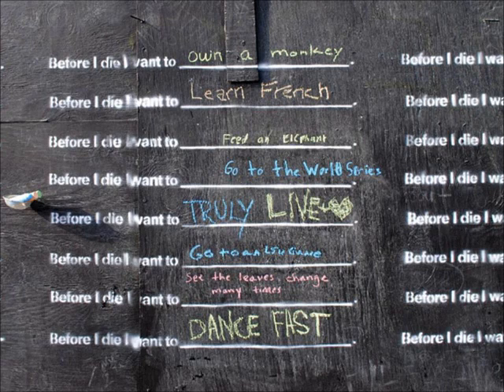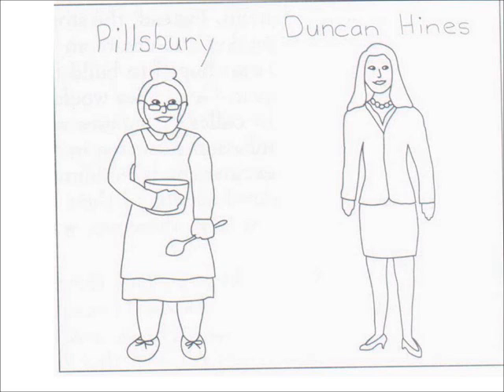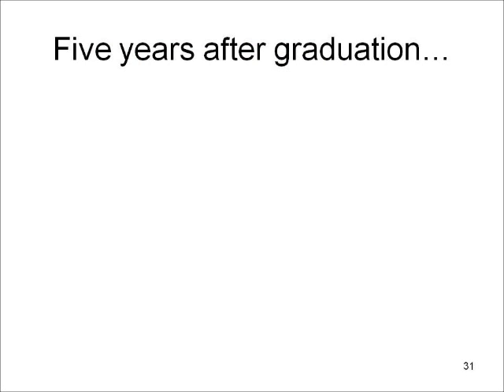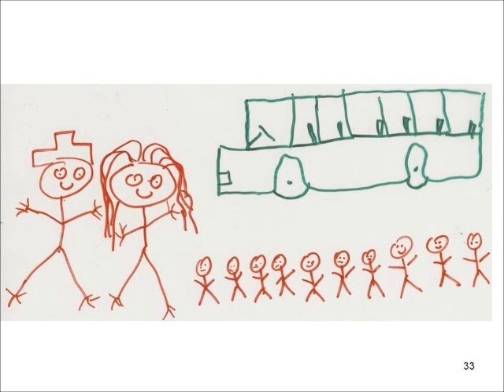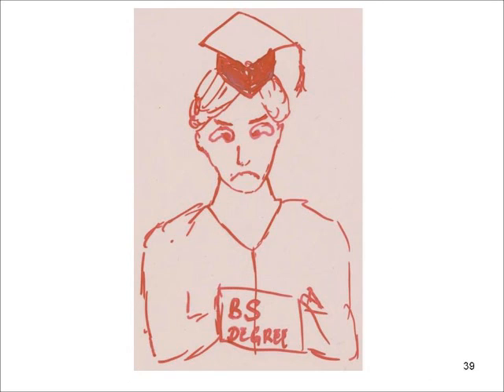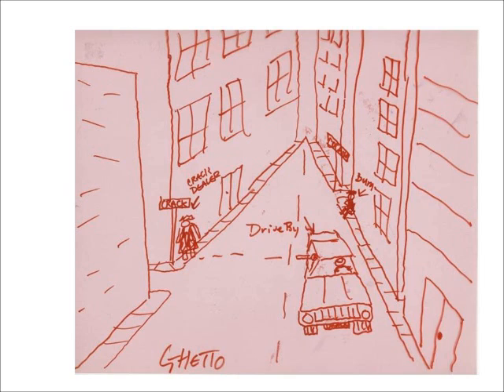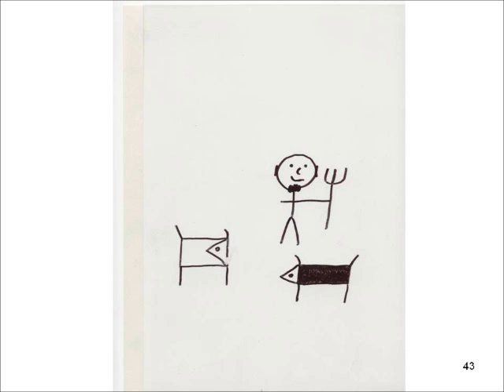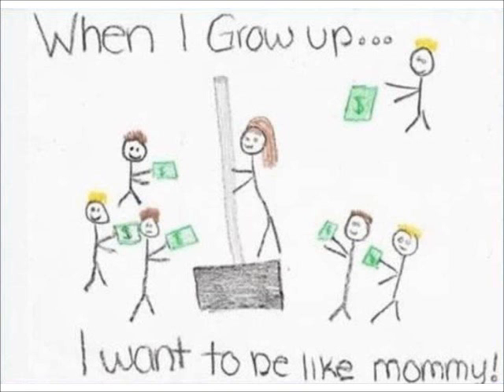Motivation Research.wmv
Consumer Behavior A Primer by Gail Tom